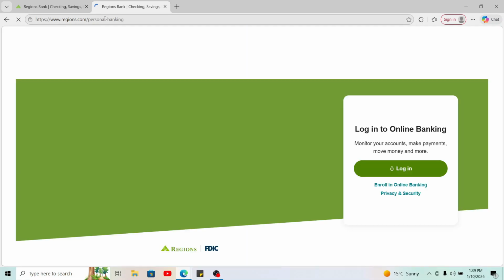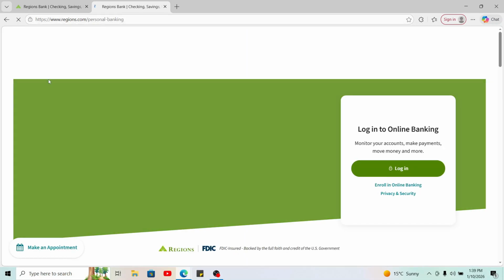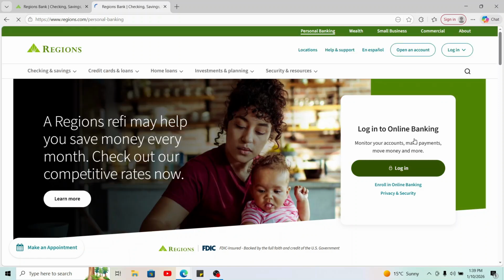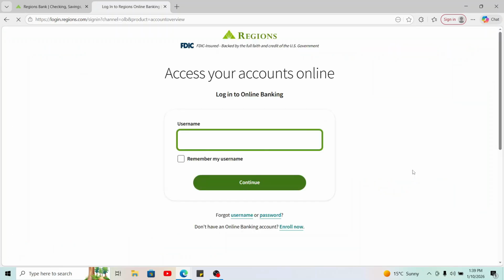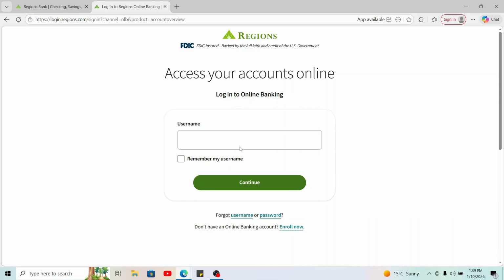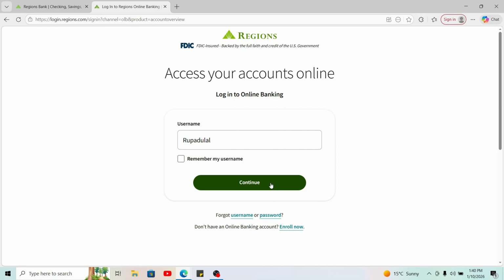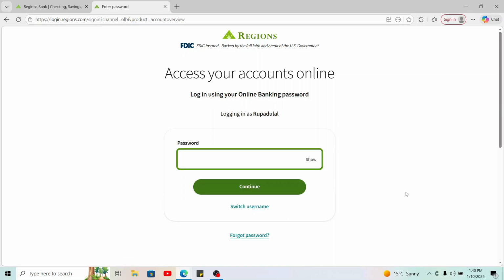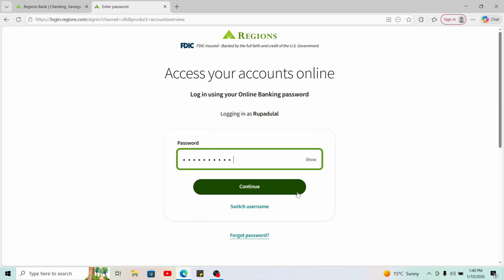How to Access Your Regions Online Banking Account on PC? Regions Bank Login Tutorial 2026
Are you having trouble logging into your Regions Online Banking account? In this step-by-step tutorial, we’ll guide you through the process of securely logging in, recovering your username or password if needed, and accessing your account easily from any device. Follow along and manage your banking with confidence!